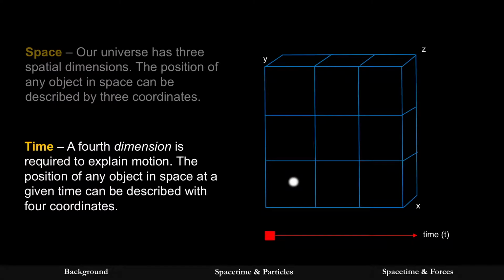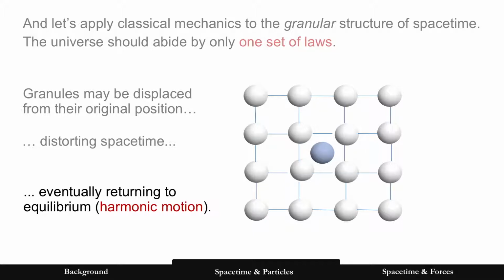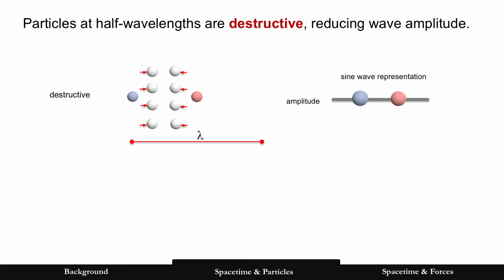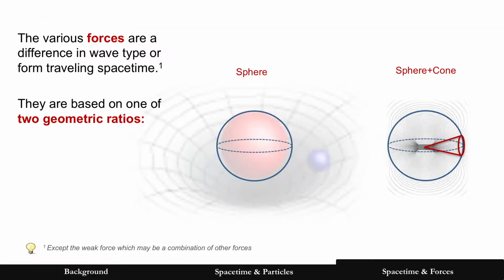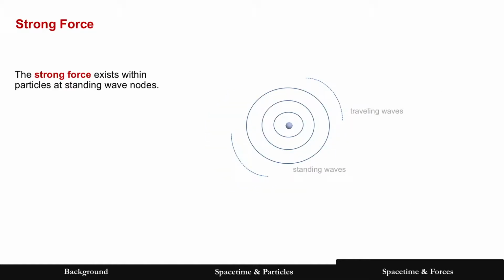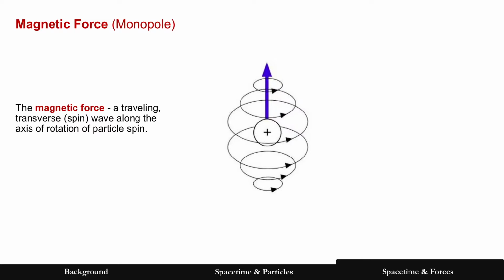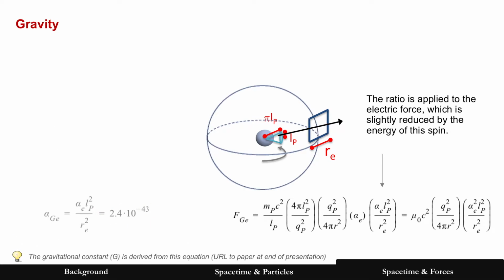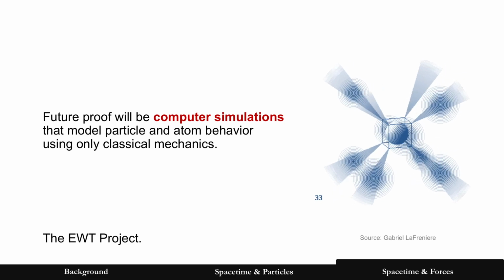Spacetime and the creation of particles and cause of motion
It is the geometry of spacetime that defines particles and their motion.  In this video, it will be shown that the structure of spacetime can be modeled as a lattice structure, where the repeating structure known as unit cells contain the properties discovered by Max Planck for the values of Planck mass, Planck length, Planck time and Planck charge.  It is why the Planck unit system fits nicely into physics equations modeling energy and forces.

The unit cells of the spacetime lattice may expand and contract in harmonic motion, creating the presence of waves that form the basis of particles as standing waves and the forces that cause the motion of particles as traveling waves.